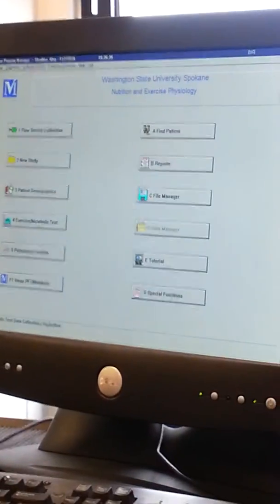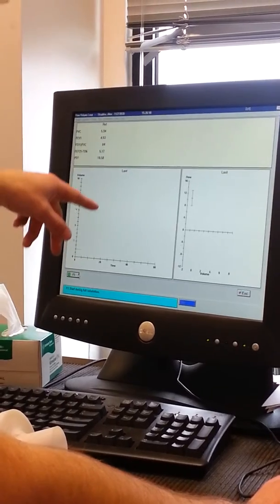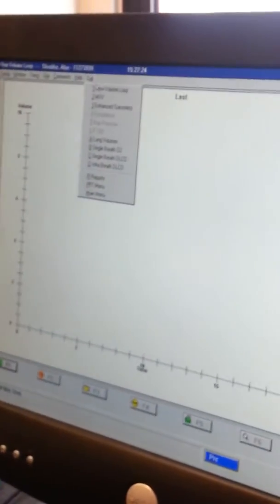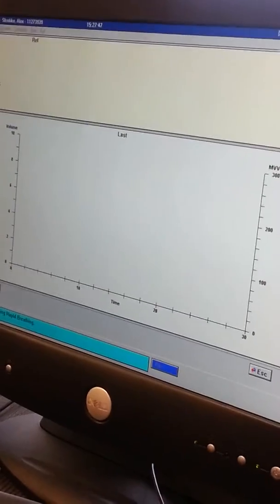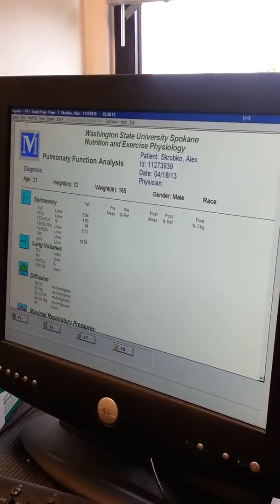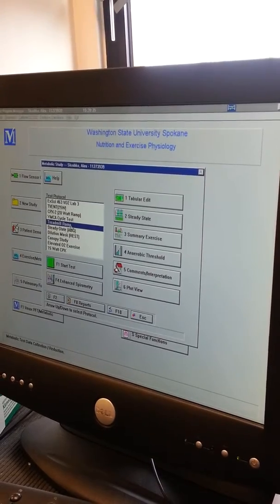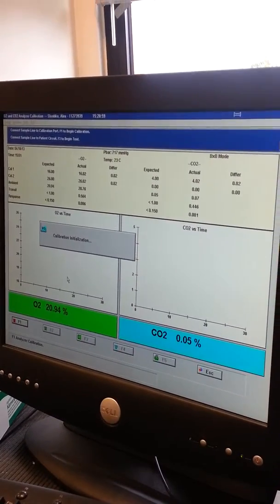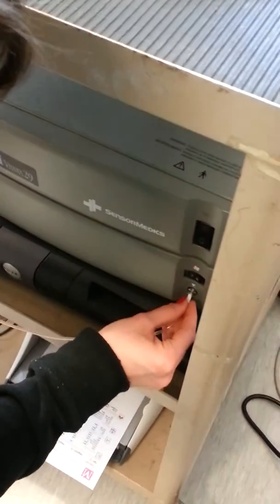Spirommetry on sensor medic